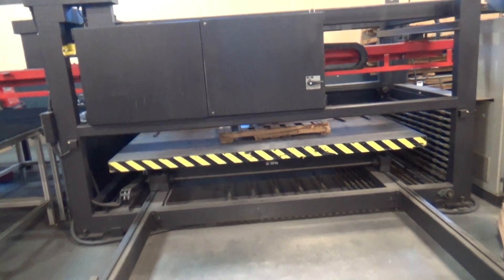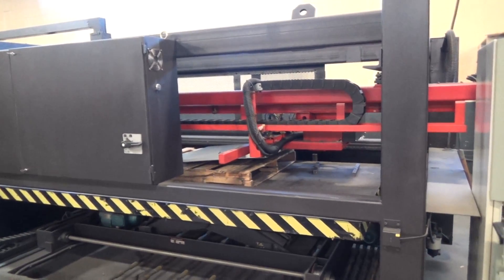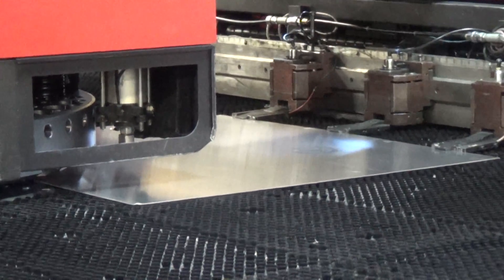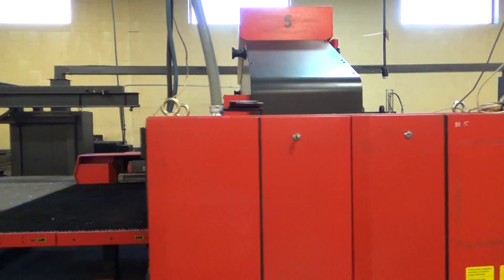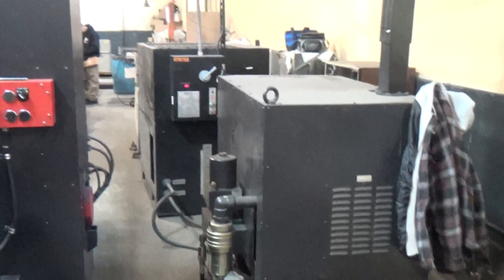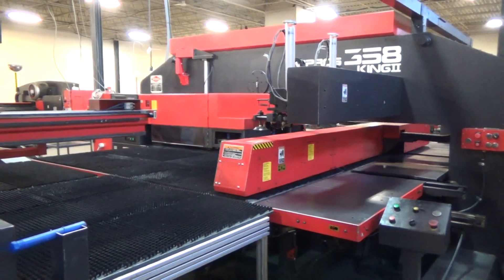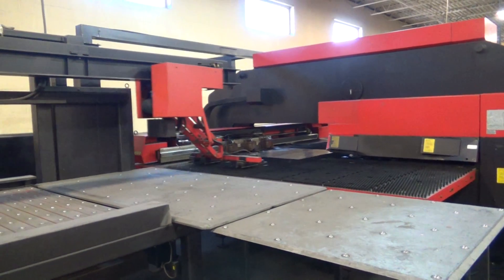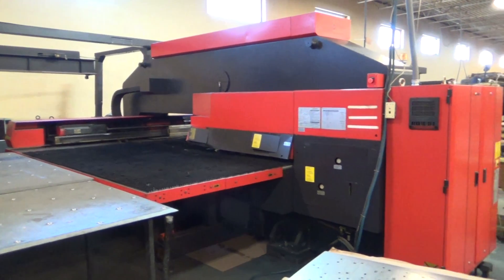1999 Amada Vipros King II